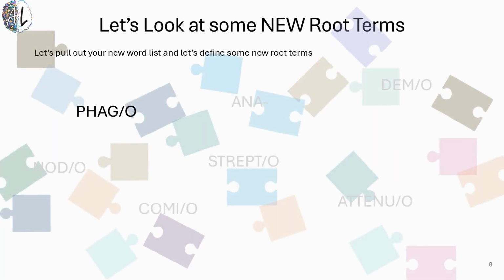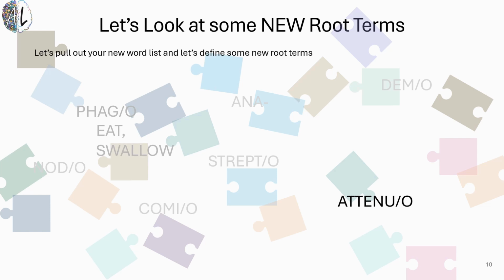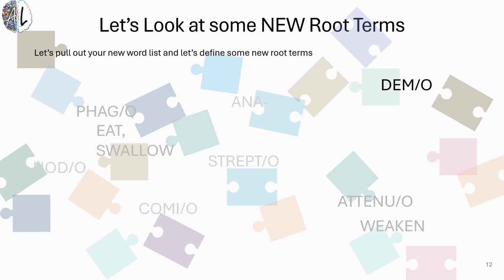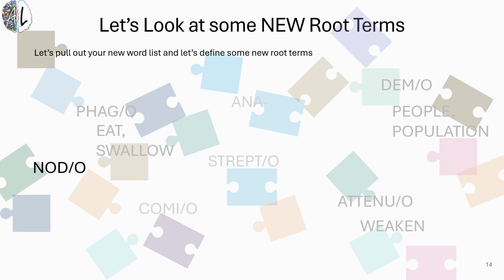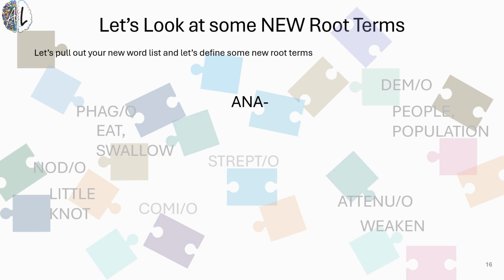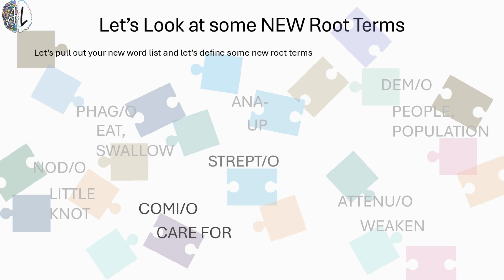Active Learning Immune System Word Parts Explained | Medical Terminology Unit 15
Join us in Unit 15 of our medical terminology course as we break down essential word parts related to the immune system. In this video, we’ll cover the meanings of key root terms, prefixes, and word parts that will help you understand the language of medicine. Topics include:

Root terms: "phago" (to eat), "tenio" (to weaken), "demo" (people), "nodo" (knot)

Prefixes like "ana" (up, above) and other key word parts

How these terms connect to the immune system and medical conditions

This video is perfect for medical students looking to deepen their understanding of immune system terminology. Be sure to have your word list handy, and follow along for clear definitions and examples!